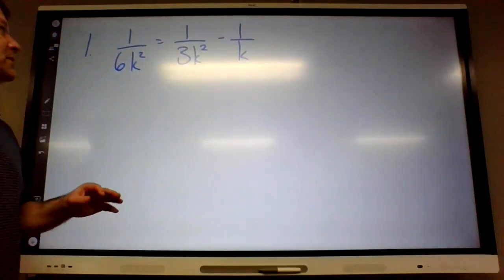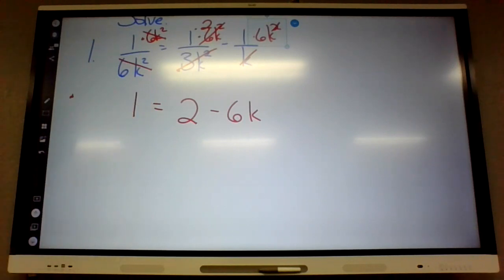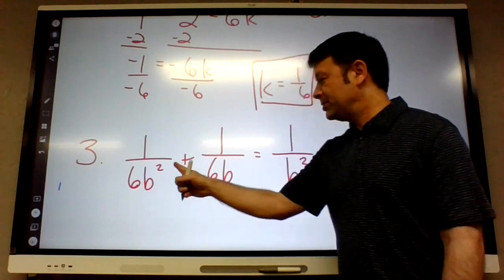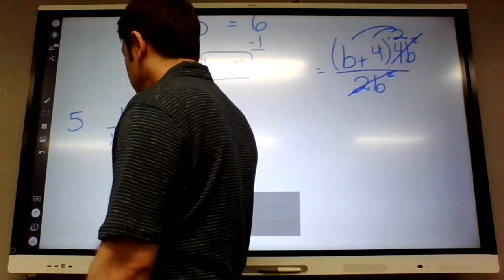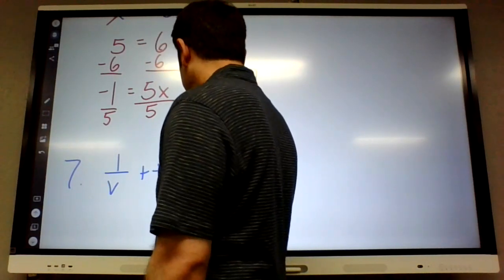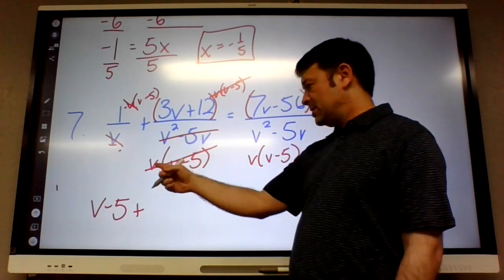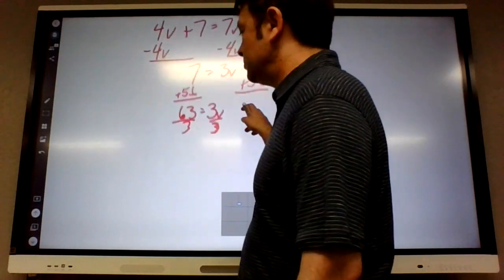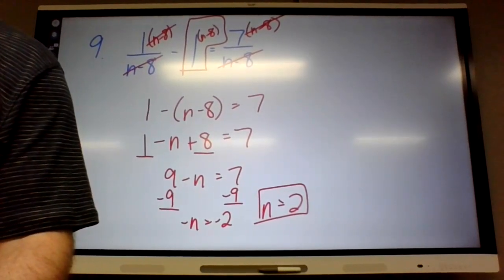Algebra 2 SolRatEqWS